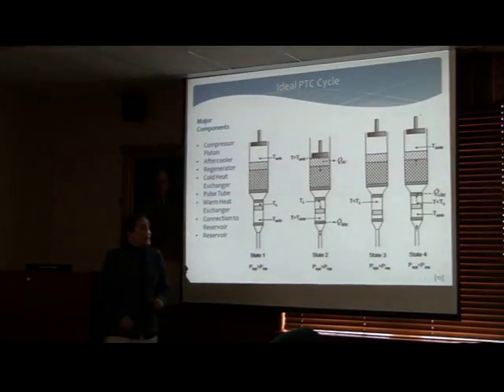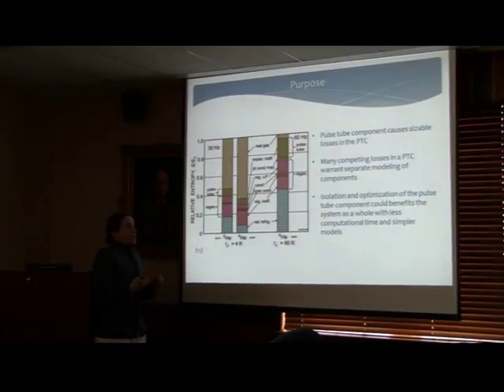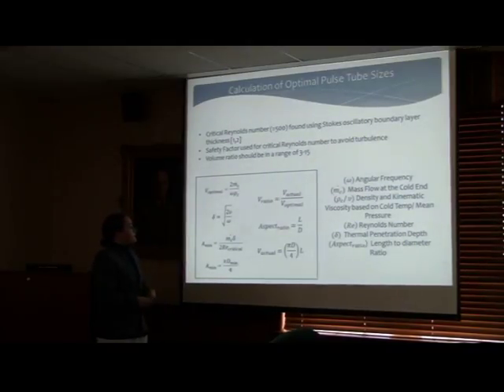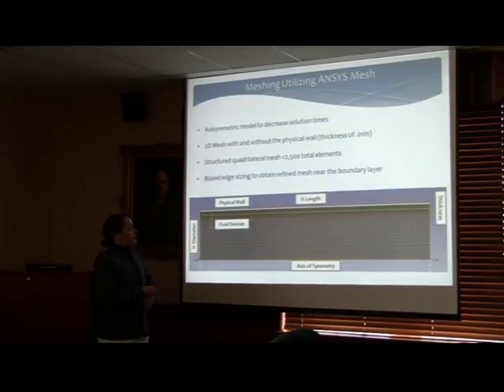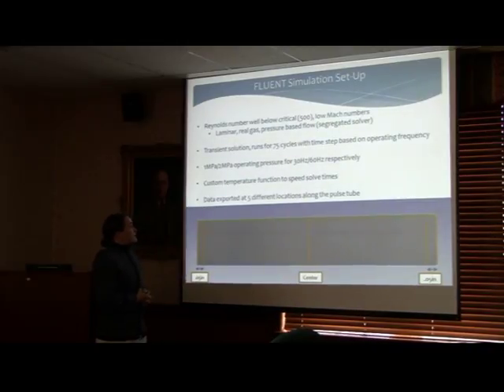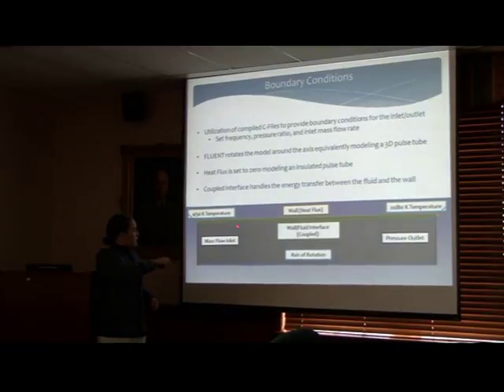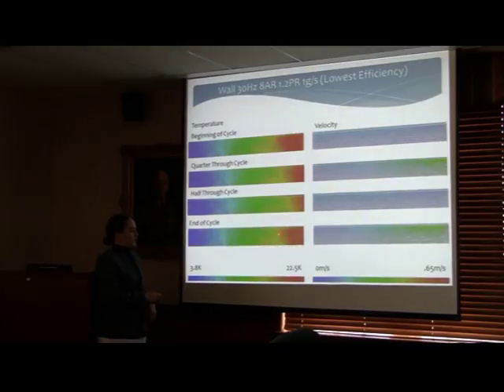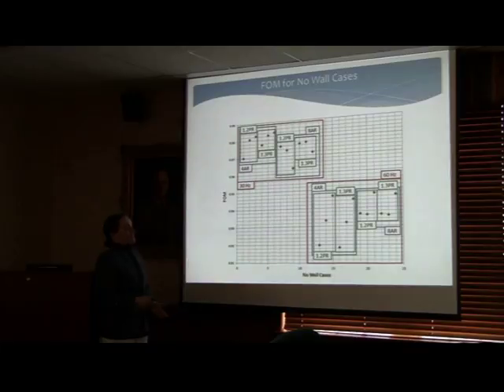VMI Institute Honors Thesis Presentation: Virginia Bigelow '16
“Optimization of Pule Tube Cryocoolers operating at 4 to 20K for microgravity conditions,” Department of Mechanical Engineering, Advisor:  Lieutenant Colonel Ryan Taylor, Ph.D.